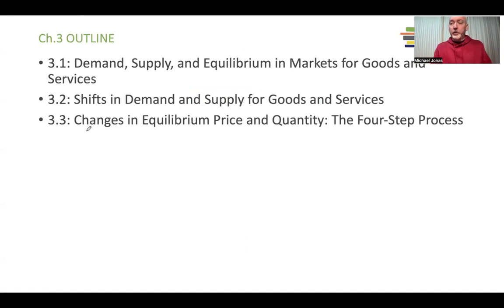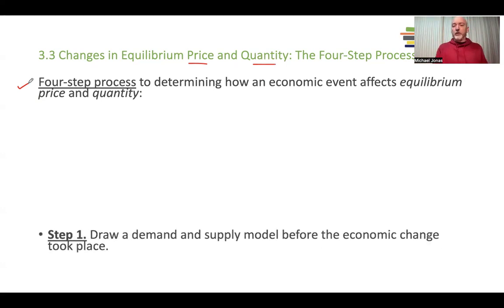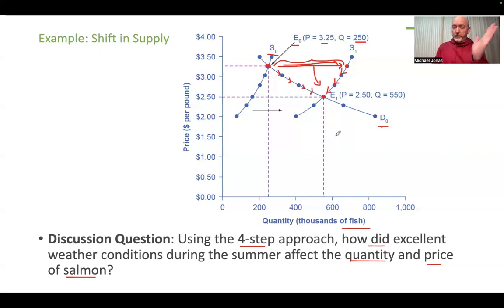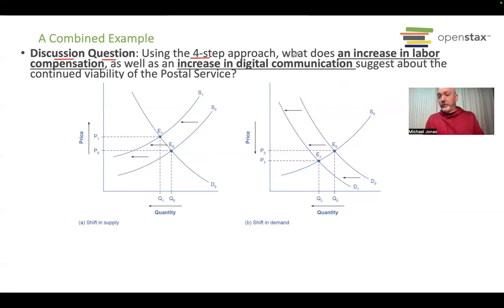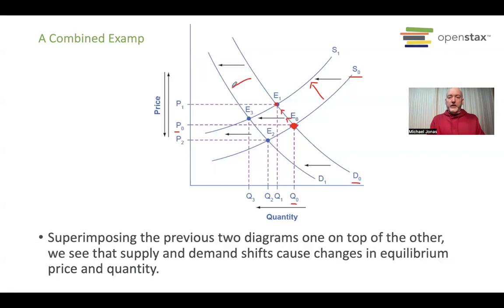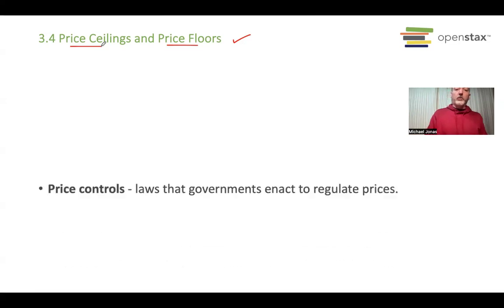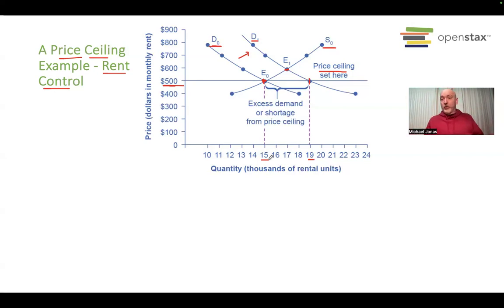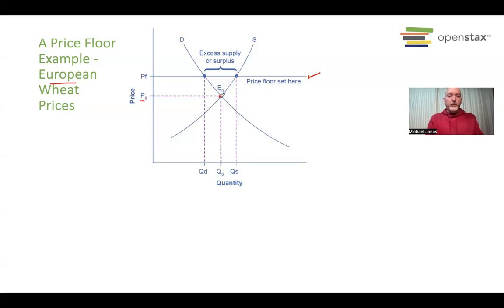Shifts in Equilibrium and Price Controls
Principles of Economics: Supply and Demand
Chapter 3 of OpenStax MicroEconomics